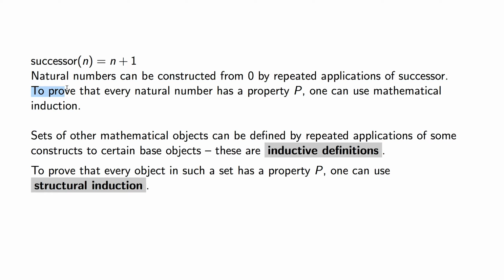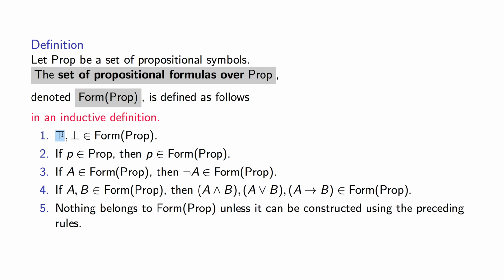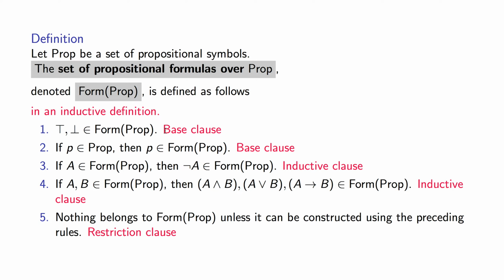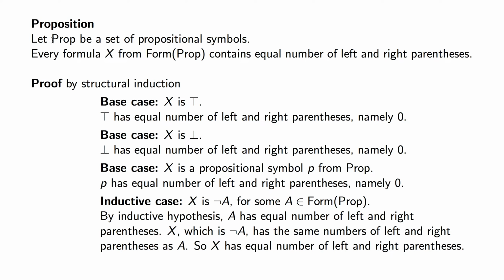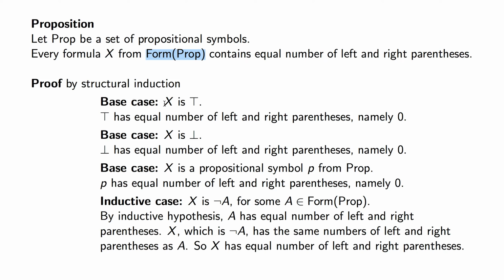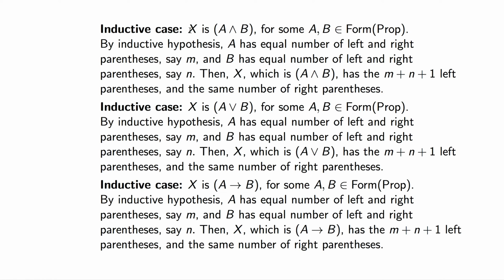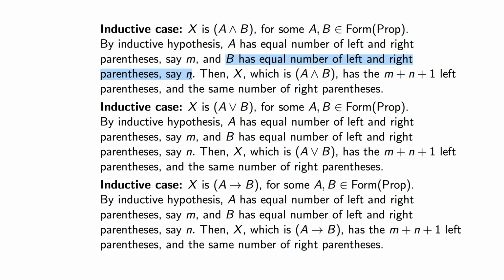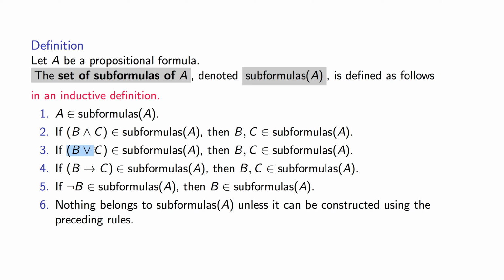1.11 Inductive definitions and structural induction - an overview